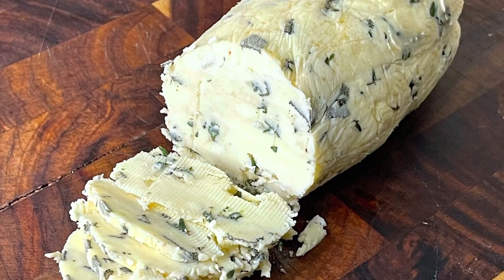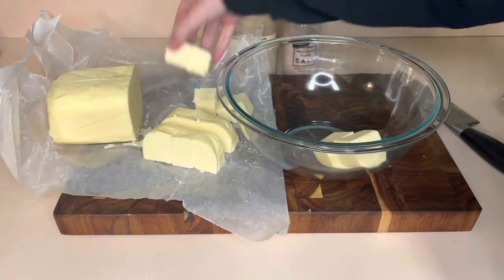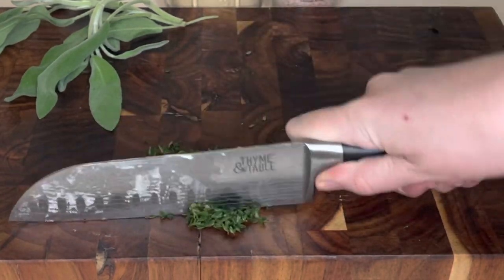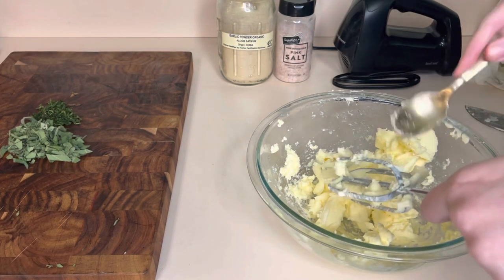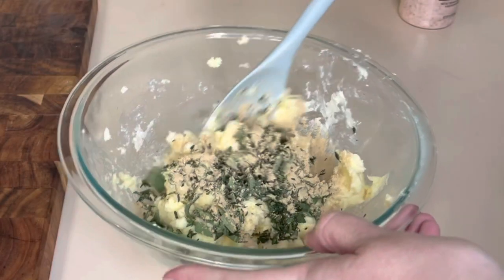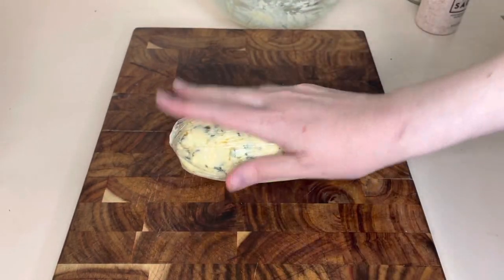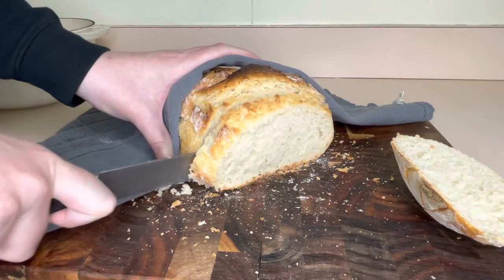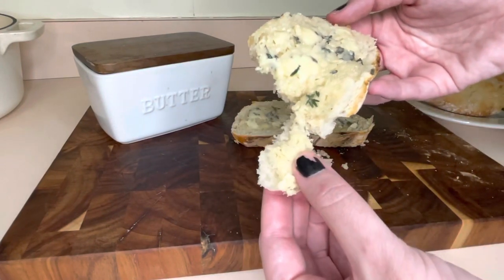How to make Compound Butter for your meats and breads 🥖🧈🥩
I've been wanting to try compound butter for a while and thought I'd bring you along as I make some for the first time. I used some of my favorite herbs and spices to make this lovely aromatic herbed butter and it tasted amazing on this freshly baked bread 👉🏼

For my butter used 1/3 cup total of chopped herbs (Sage and Thyme) along with a few shakes of salt and 1 teaspoon of garlic powder mixed into 1 1/2 cups of plain butter. Rolled in plastic wrap and placed in the fridge to let the flavors meld together.